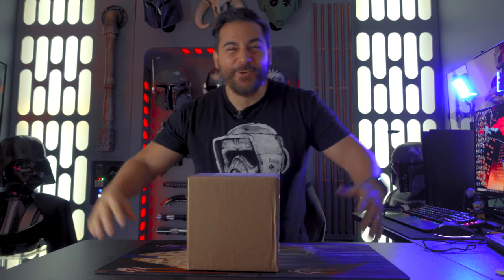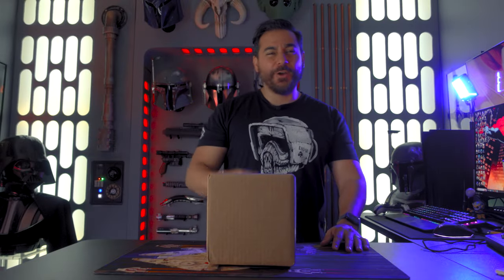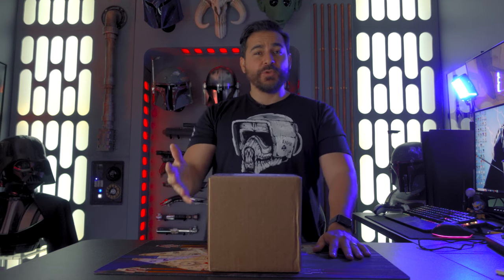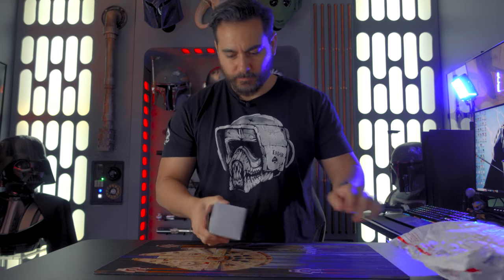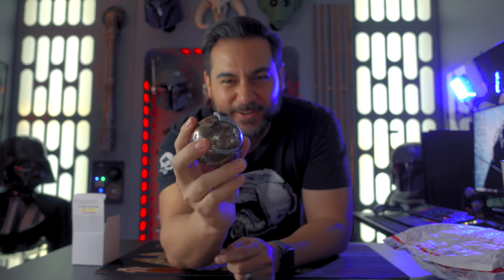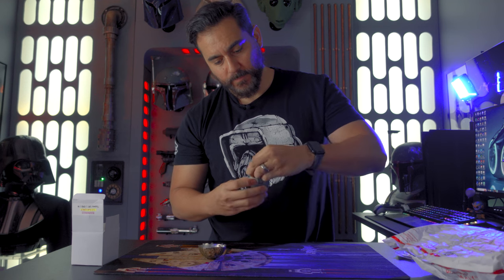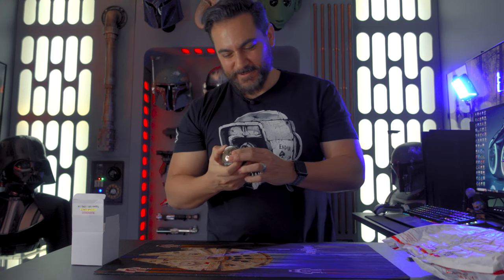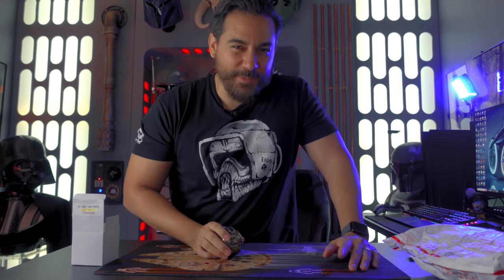THE BEST STAR WARS PROP REPLICA FOR UNDER $300!! Thermal Detonator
Its Return of the Jedi week and I wanted the best Star Wars Thermal Detonator Prop Replica that money can buy. Thankfully I didn't have to spend too much. You can get this one for under $300 at Roman Props now!

If you want to get your own Star Wars Thermal Detonator Prop Replica here is a

Batteries E90 1.5V